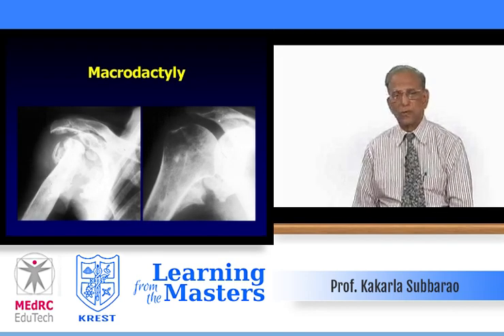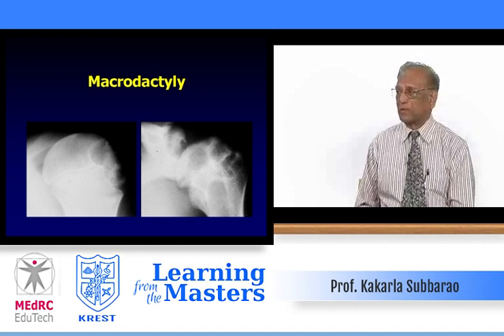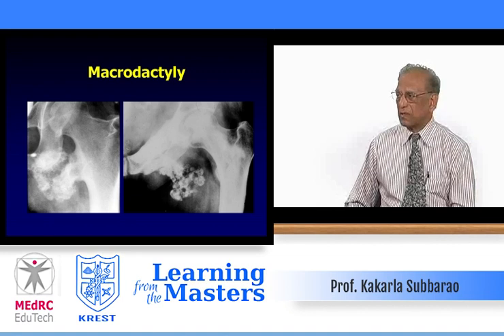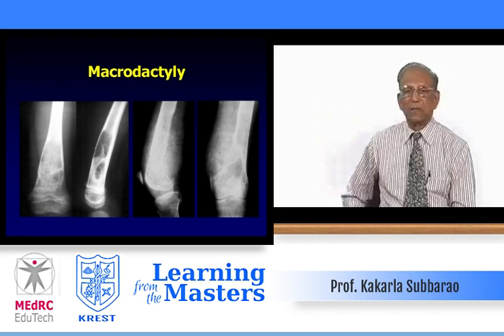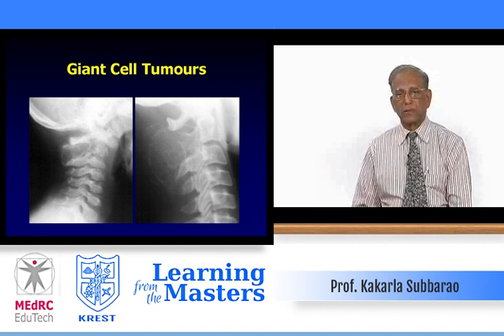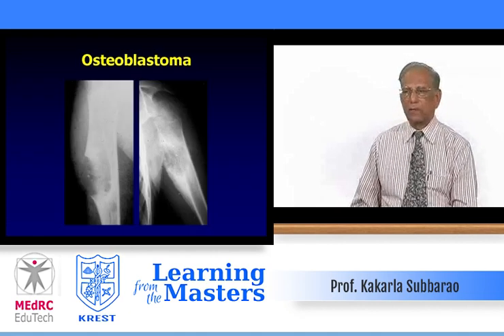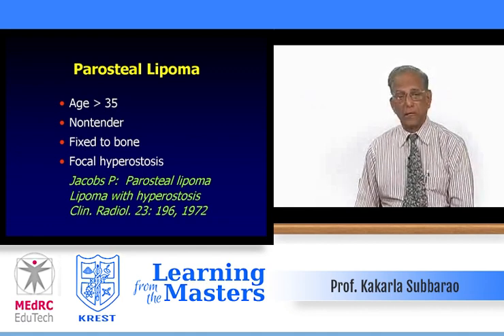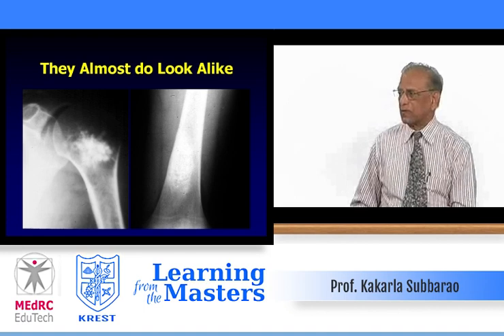25 Look Alikes in Bone Lesions Part 2